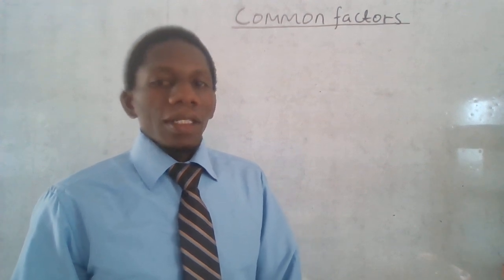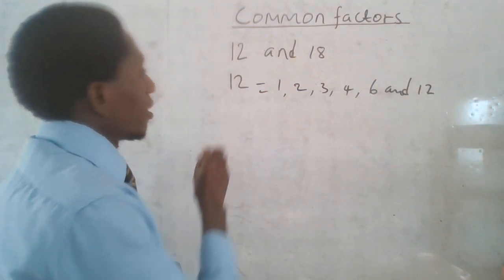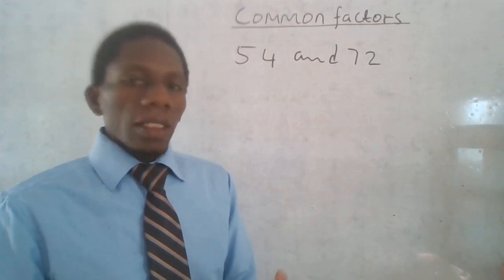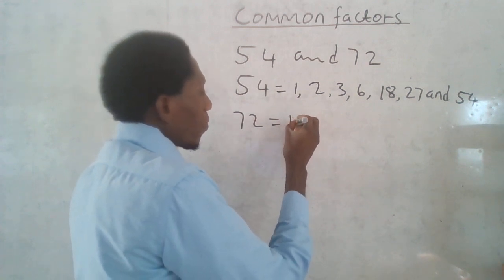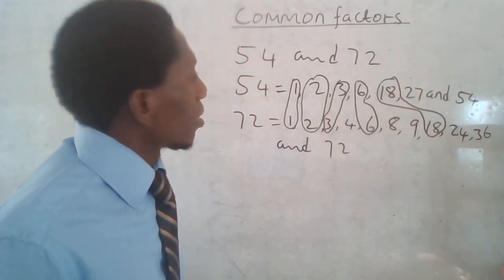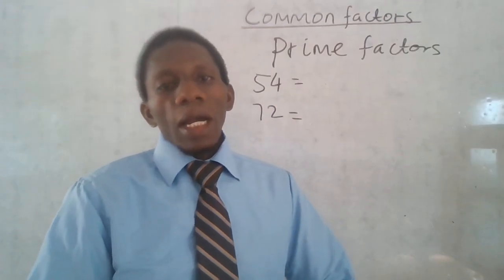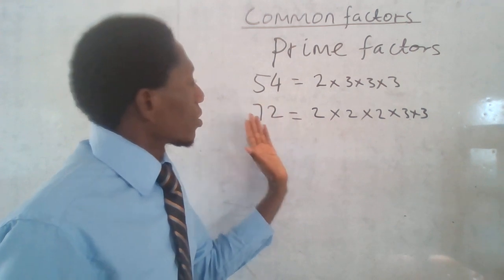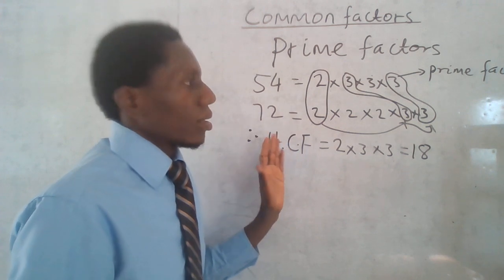Common factors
- Examples of common factors.
- What is a factor?
- H.C.F of a number
- Prime factors